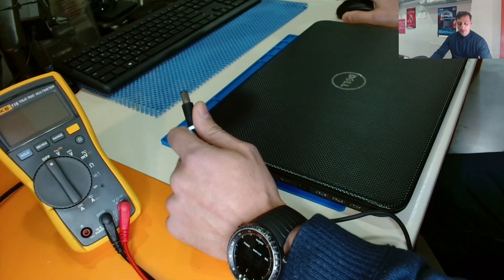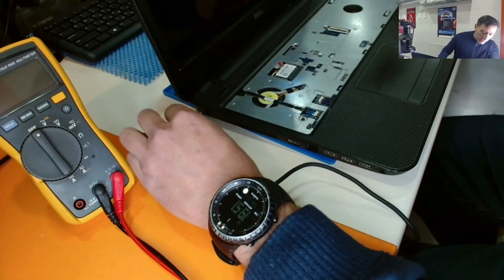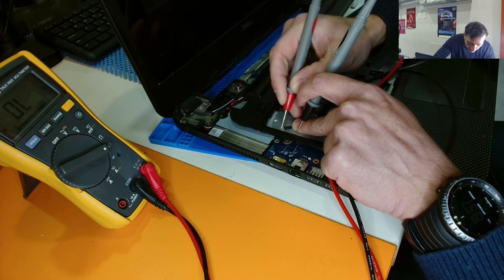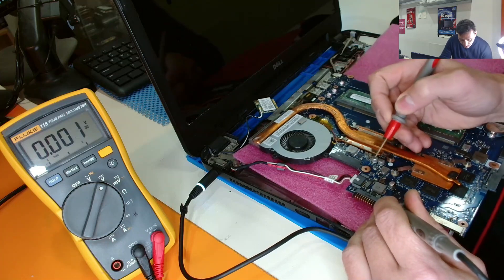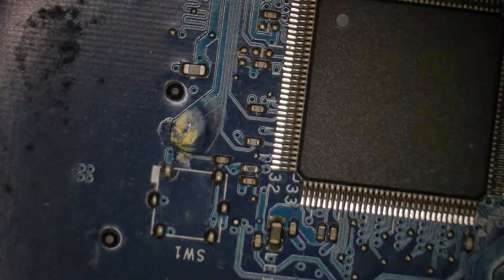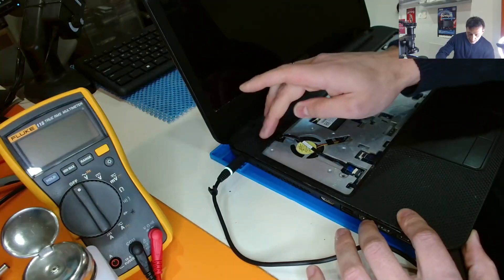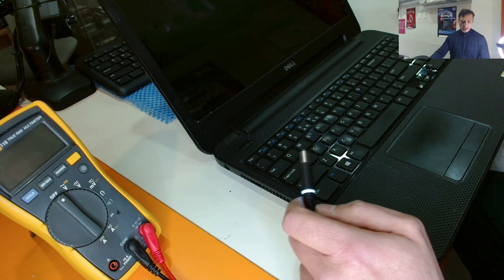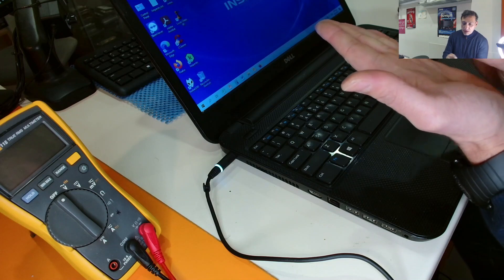Dell Inspiron 3537 - water damage, not powering on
Short video on how to troubleshoot a partially shorted laptop due to water damage. Simple troubleshooting steps.